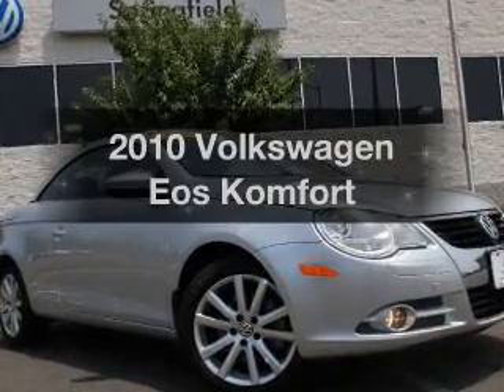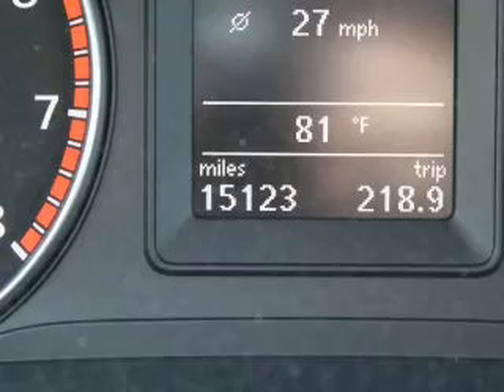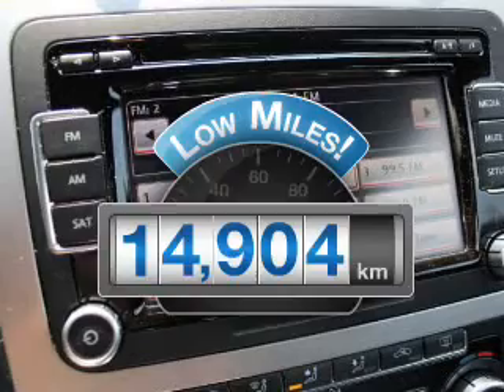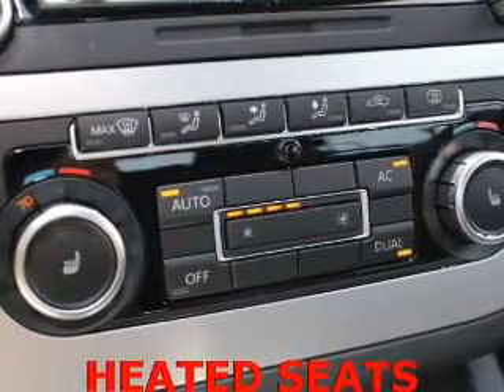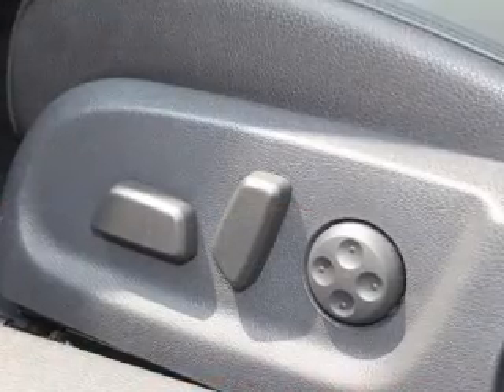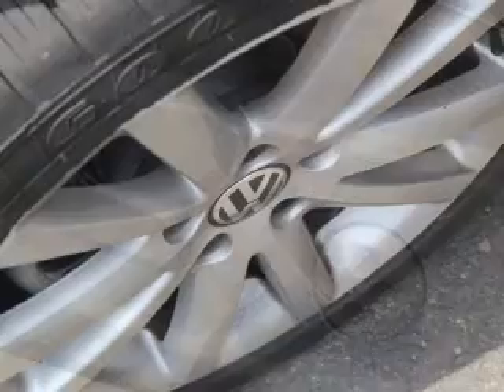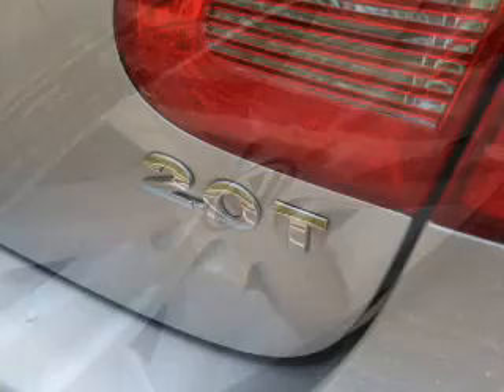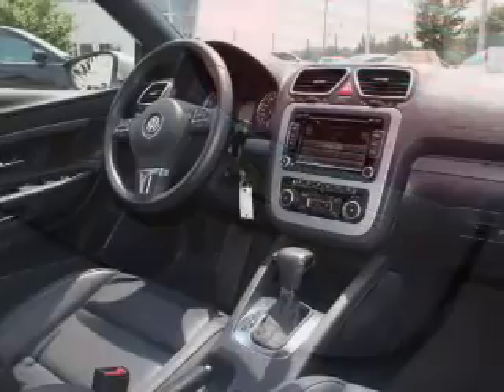2010 Volkswagen Eos - Springfield VA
for availability of specific vehicles.

Phone:
Year: 2010
Make: Volkswagen
Model: Eos
Trim: Komfort
Engine: 2.0 liter inline 4 cylinder
Transmission: AUTO 6SPD
Color: Reflex Silver Metallic
Mileage: 14904
Address:
6601 Backlick Road